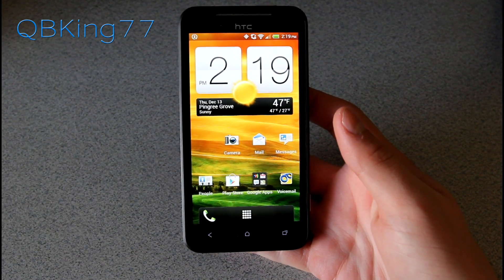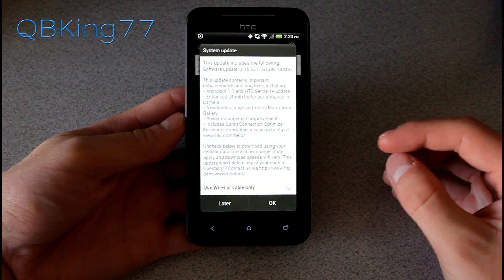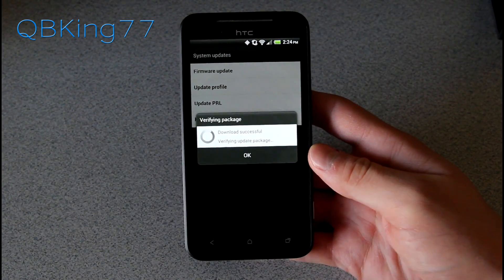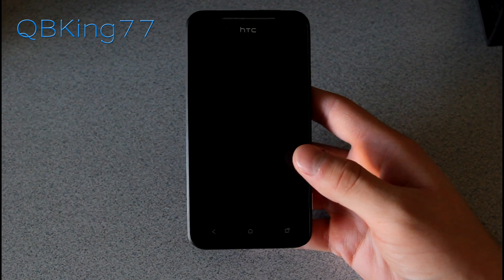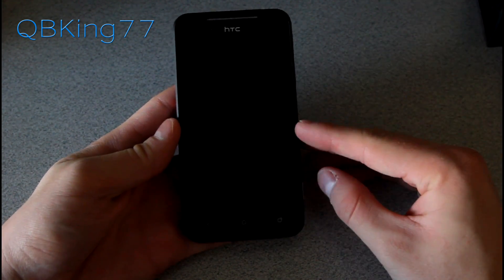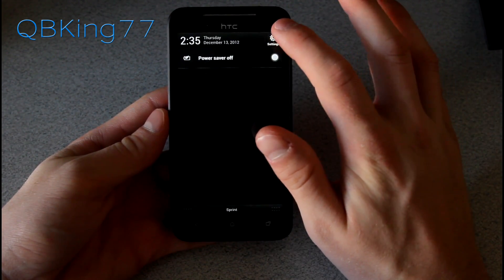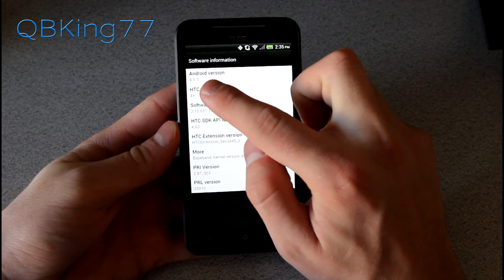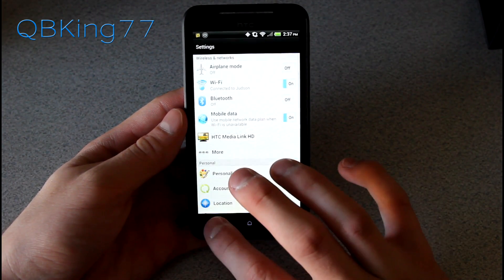Manual Update to Jelly Bean 4.1.1 Update on HTC EVO 4G LTE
This video shows the very easy steps needed to take to update your Sprint HTC EVO 4G LTE to Android 4.1.1 JB. This software version is 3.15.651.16. It WILL update your HBOOT version.

If rooted with stock recovery, you should be able to use this app to keep root and update: